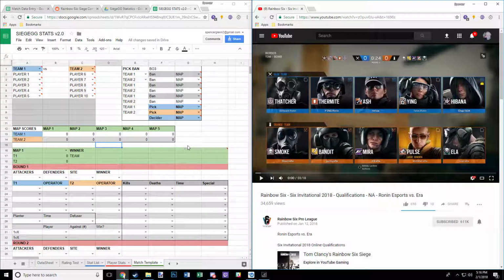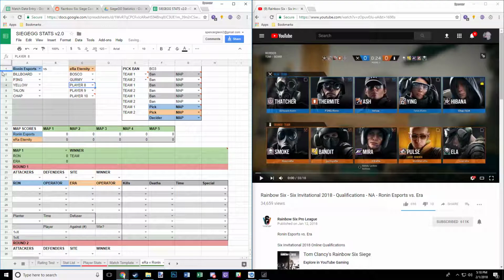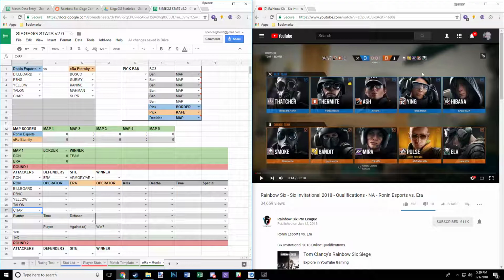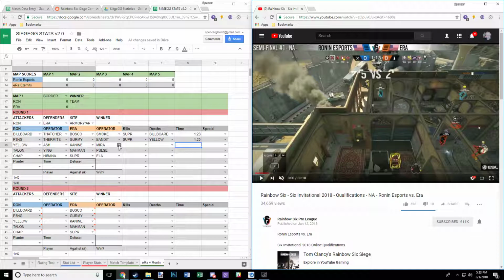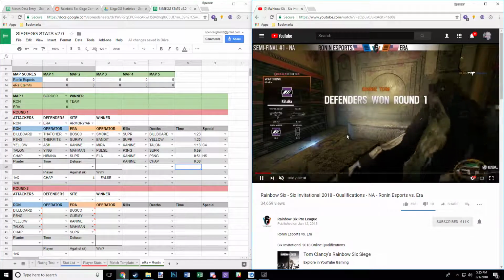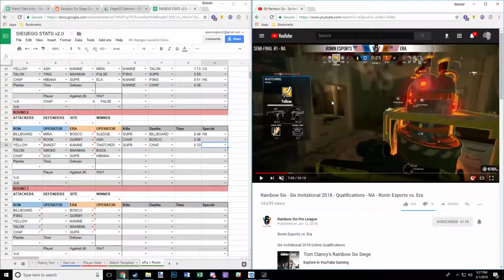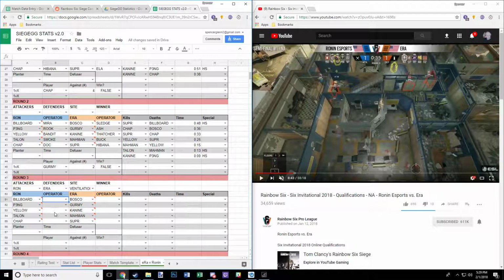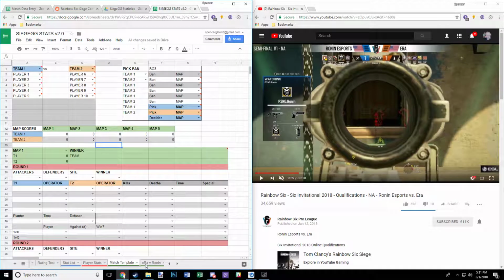SiegeGG Stat Sheet Tutorial Video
This is a video teaching anyone interested in how to do data entry for the SiegeGG website in order to automatically get advanced stats.